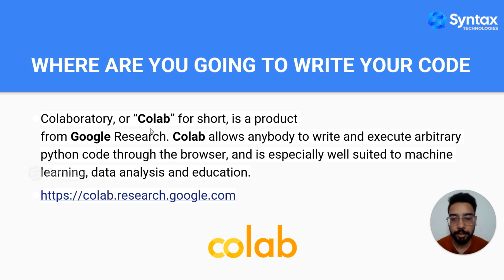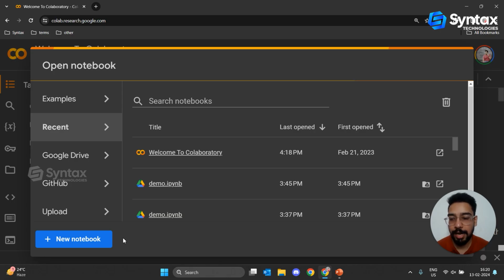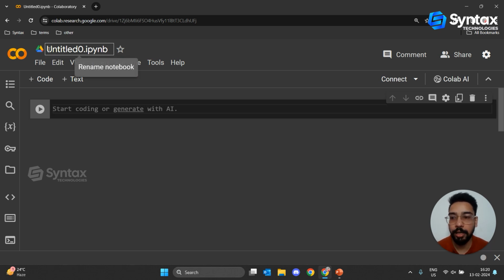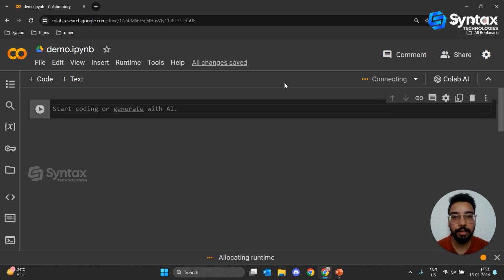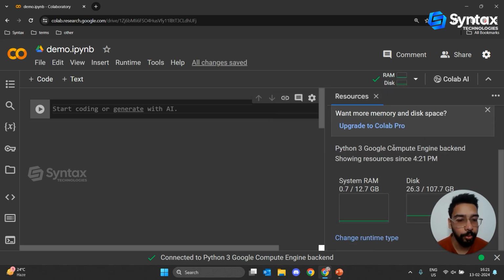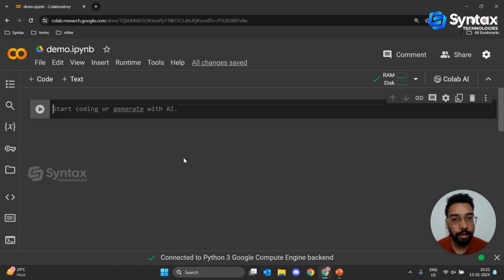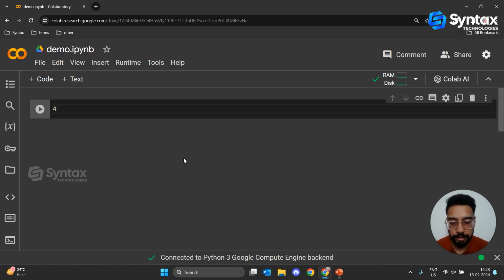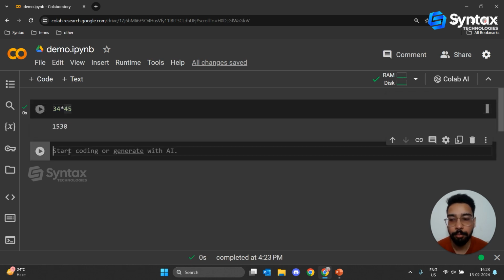Python - Setting up Work Environment